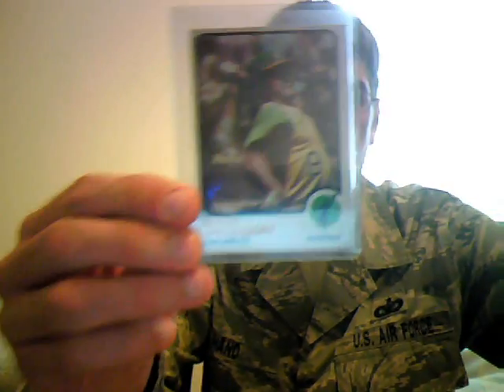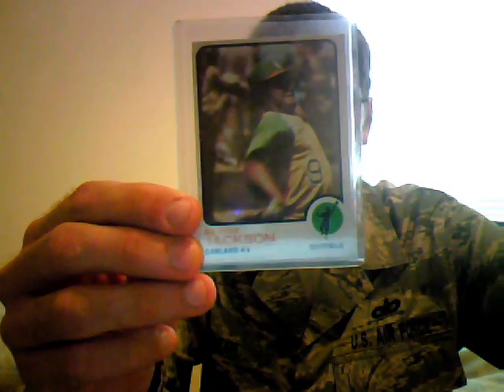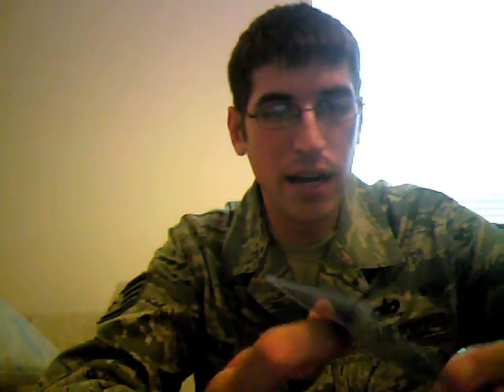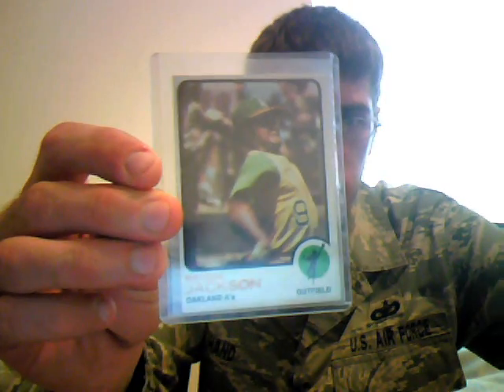16JUL09 Mailday World Series MVP PC ebay item